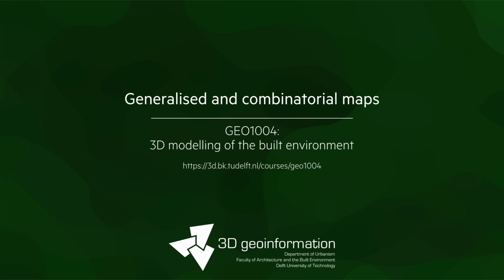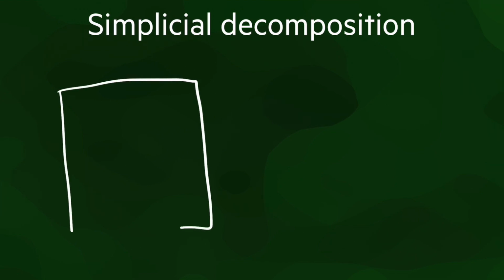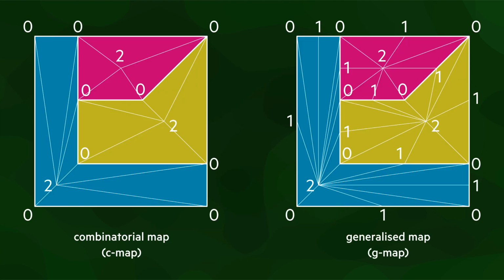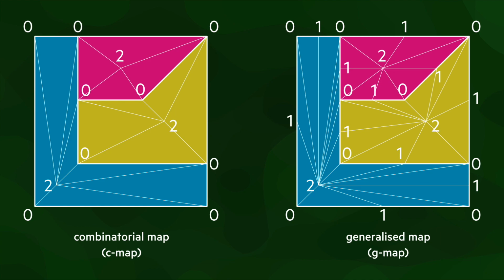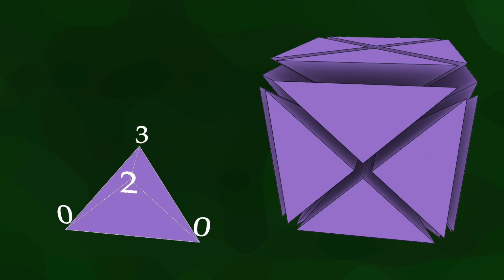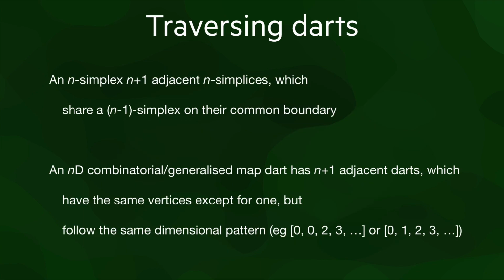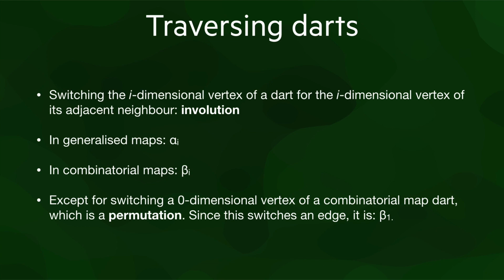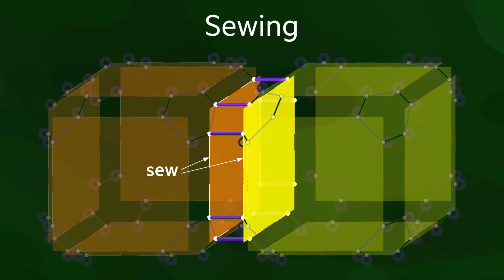GEO1004 -- Generalised and combinatorial maps